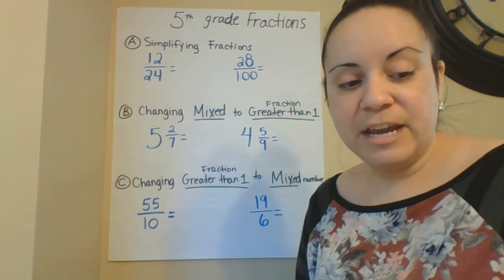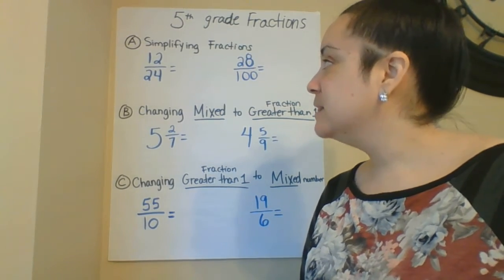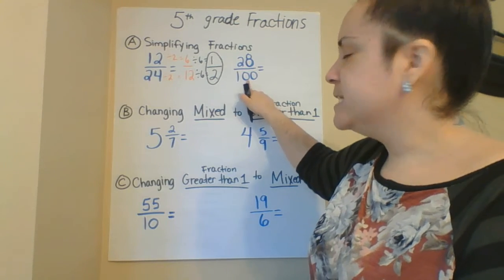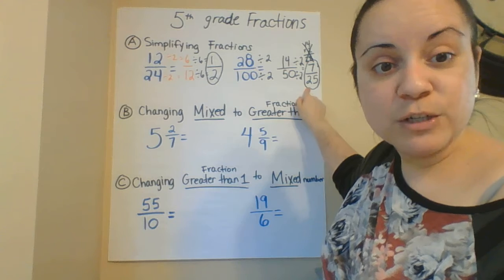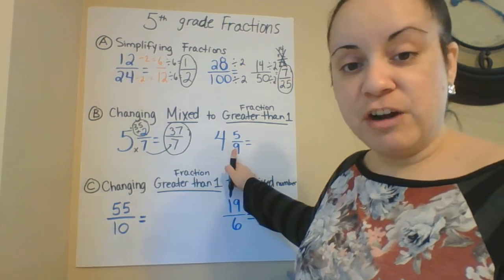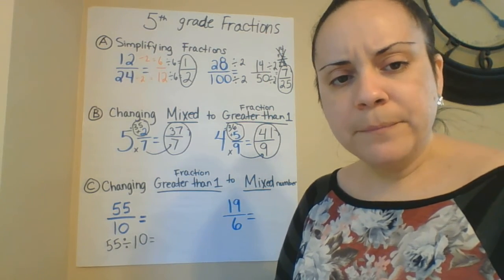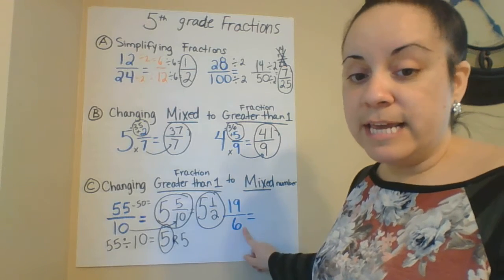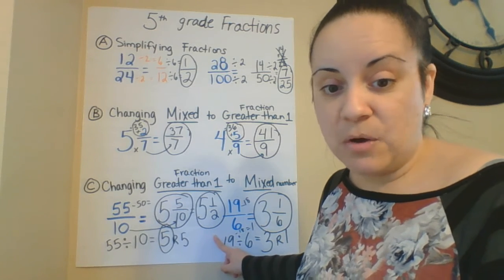5th Grade Fractions Mini Lesson By Mrs. Moore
Watch this video to learn how to do the problems, and then complete the 5 practice problems at the bottom of the paper.